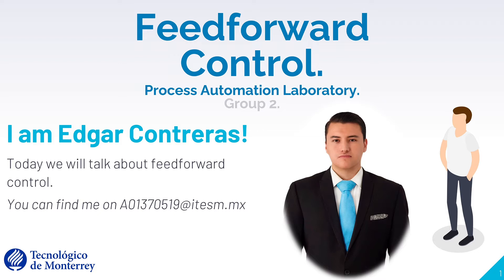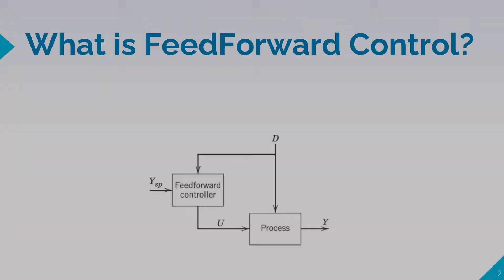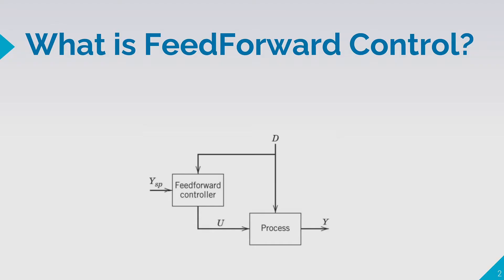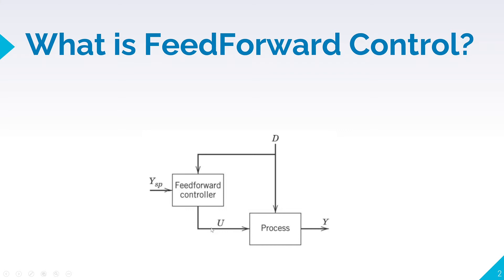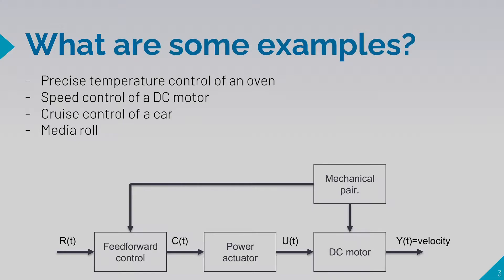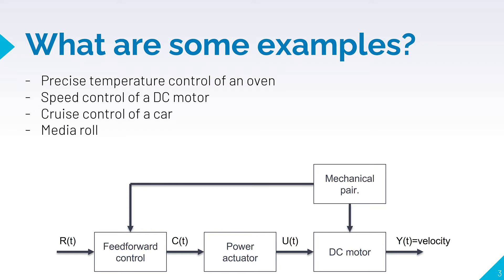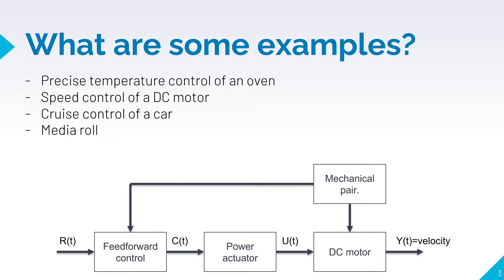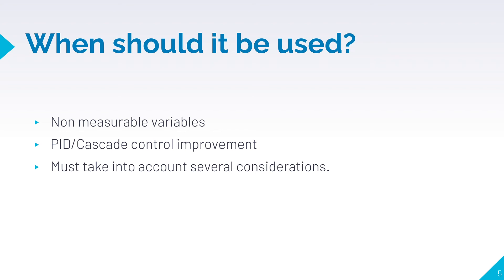Feedforward Control A01370519.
In this video i will give a brief explanation of how Feedforward controllers work and some examples with some extra considerations required for the implementation of the control.